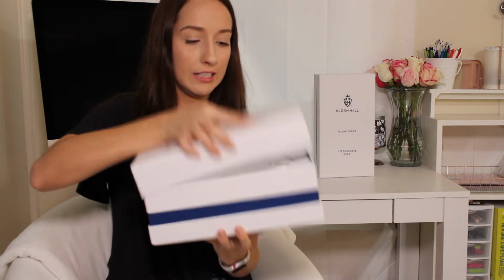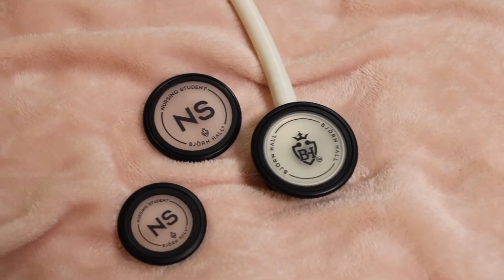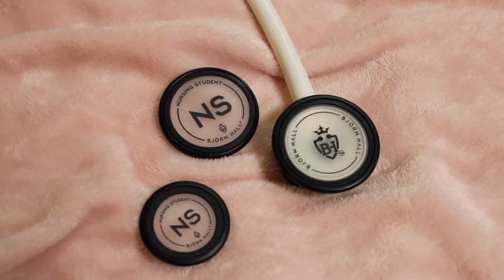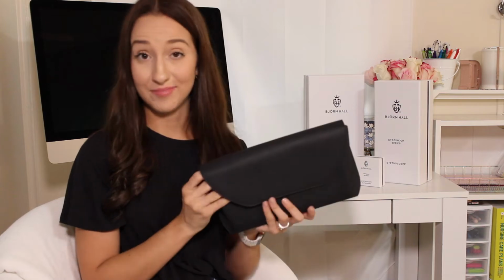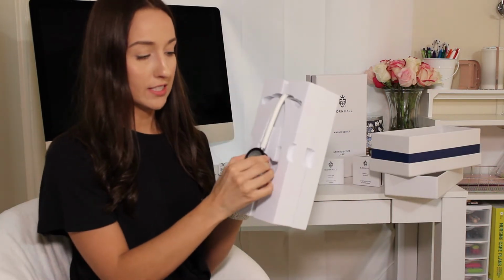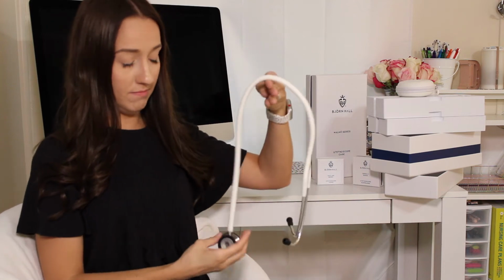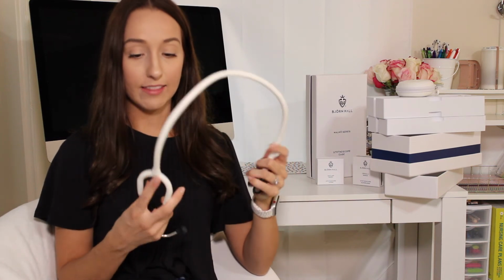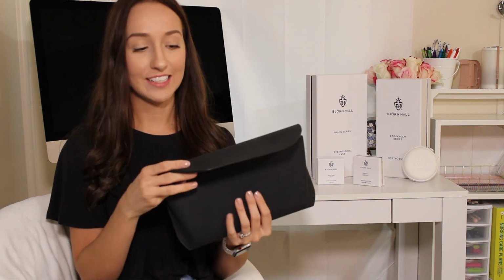BJÖRN HALL STETHOSCOPE HAUL | Future Nurse Destiny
A huge THANK YOU to Jenny with Björn Hall for sending me these items to share with you! I seriously LOVE THEM and cannot wait to use them in practice.

Stethoscope Case

Stethoscope Charm

Stethoscope Diaphragms

Equipment Used:
- Canon Rebel T7
- iMovie
- Canva.com for Graphics